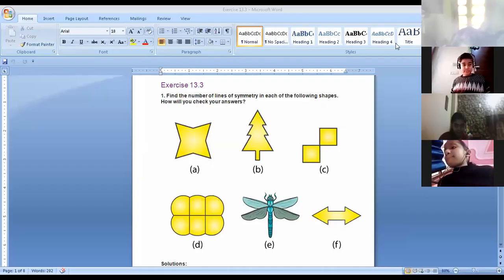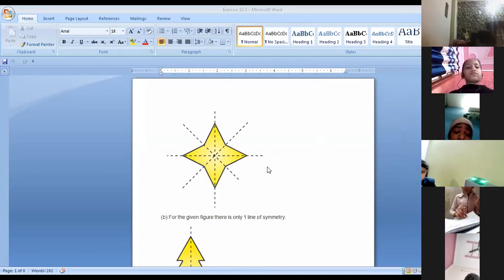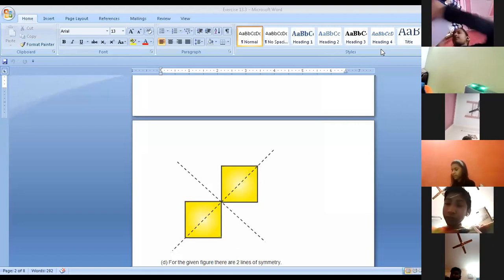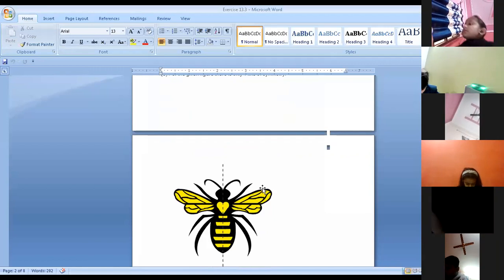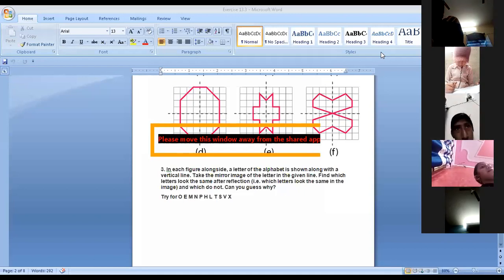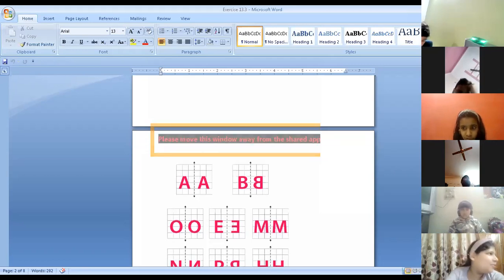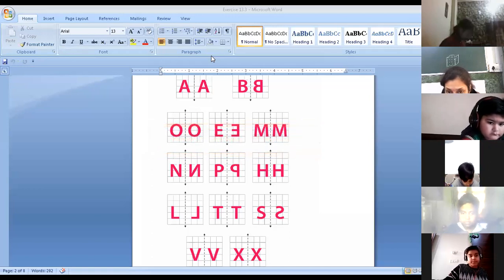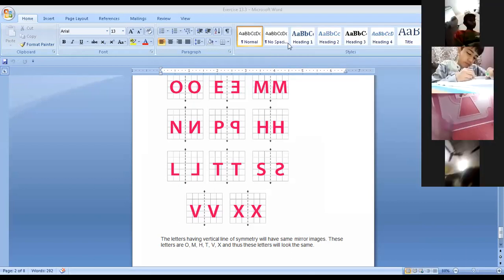Maths_Ch-13_symmetry_Ex 13.3_31/1/22